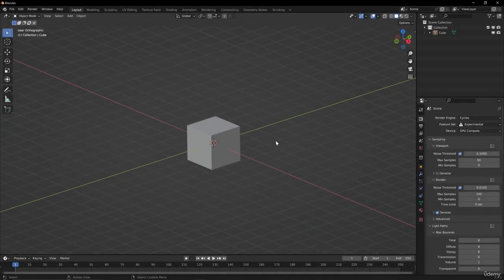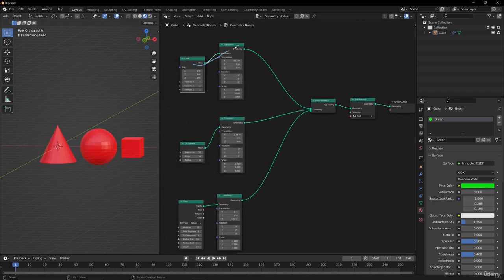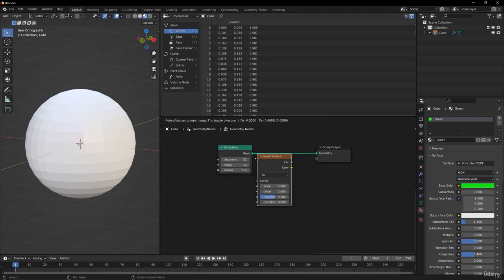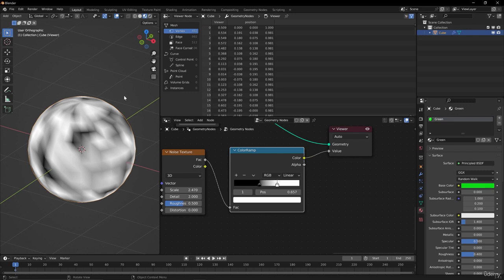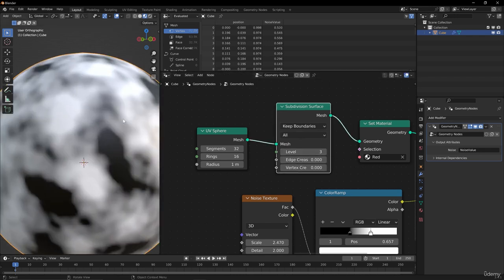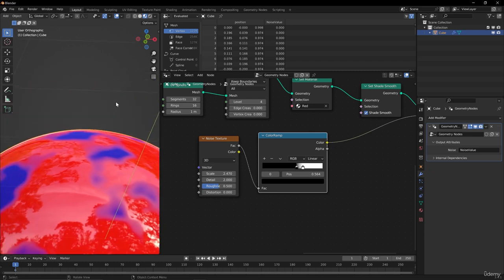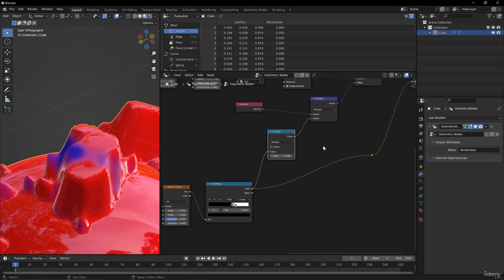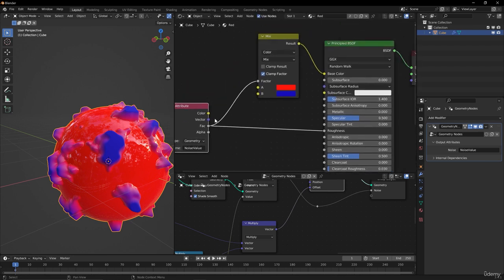9. Material Attributes in Geometry Nodes